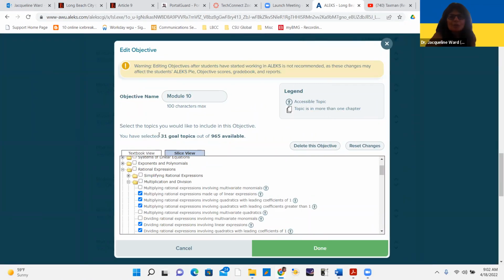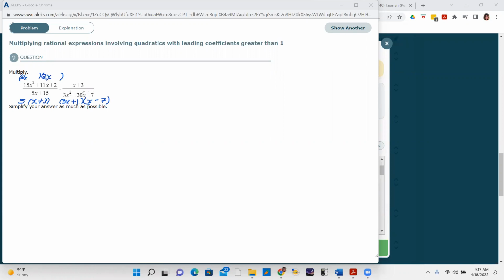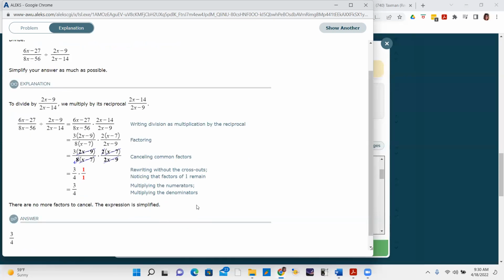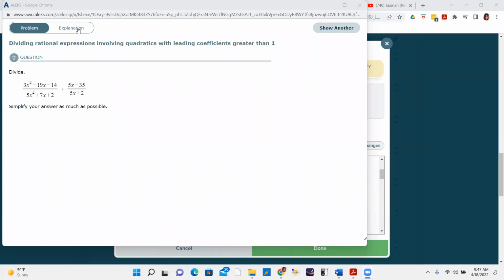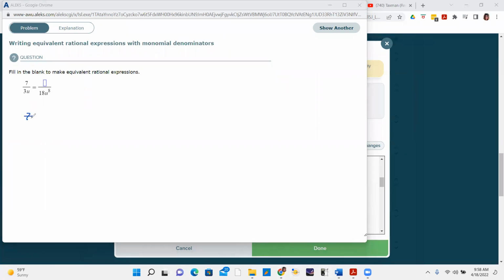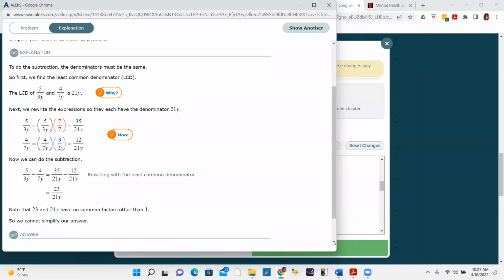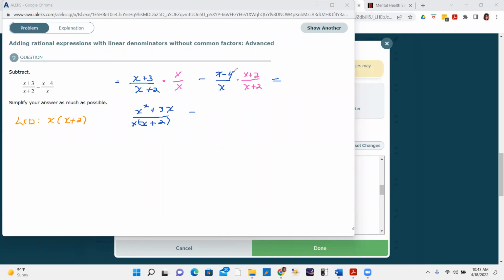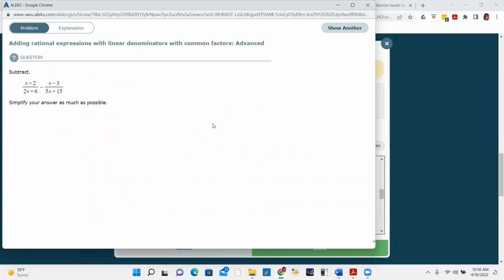Math 140 Week 11/Module 10 Monday 4/18 - Adding Rational Expressions